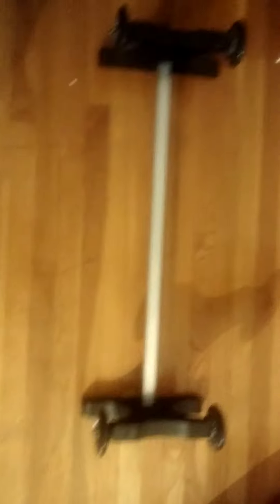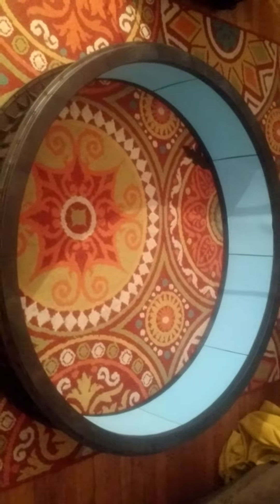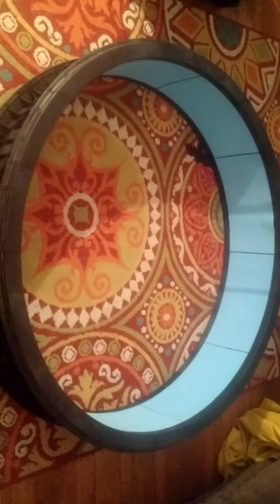One Fast Cat Exercise Wheel: Jumping off Track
All 4 wheels are loosened about 1/8".